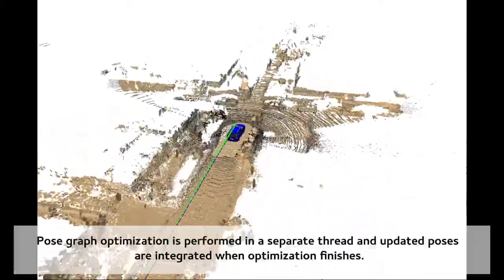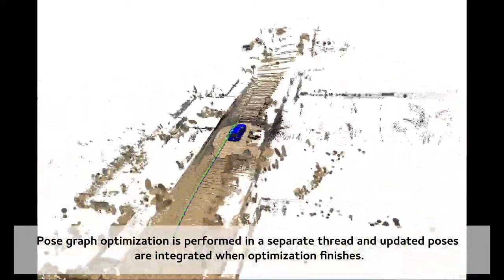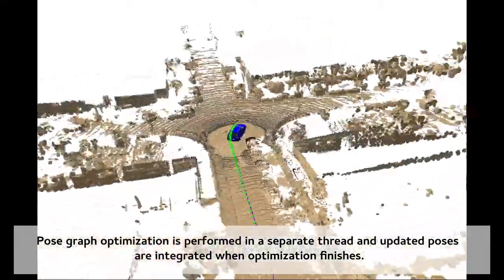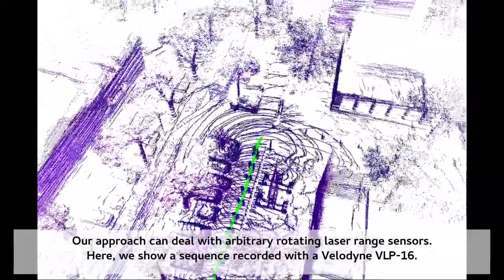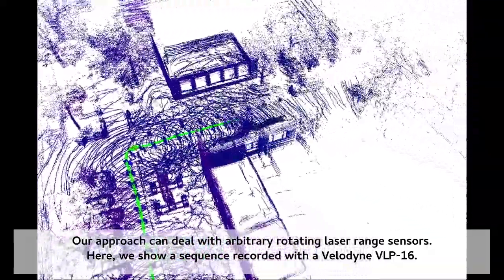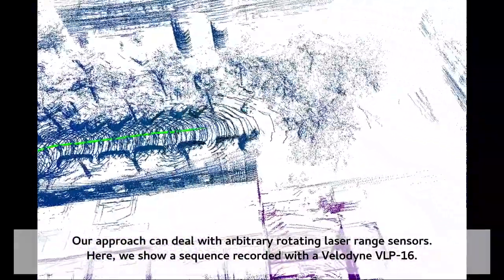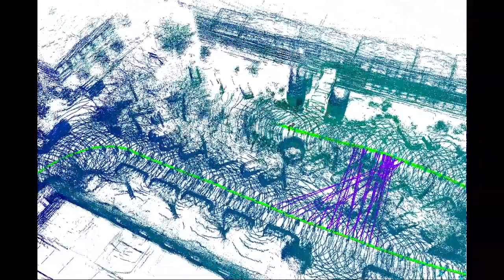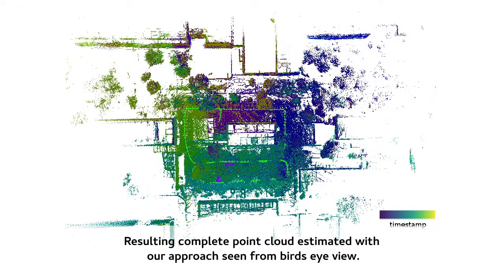RSS'18: Efficient Surfel-based Mapping using 3D Laser Range Data by Behley & Stachniss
J. Behley and C. Stachniss, “Efficient Surfel-based SLAM using 3D Laser Range Data in Urban Environments,” in Proceedings of Robotics: Science and Systems (RSS), 2018.